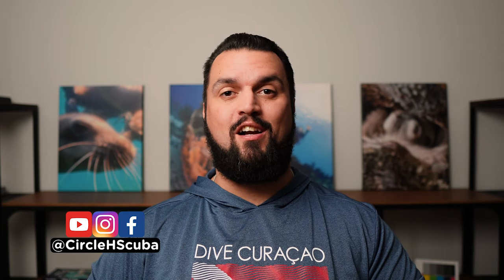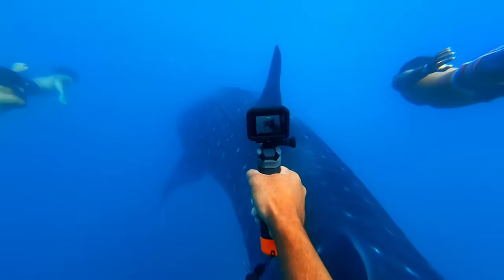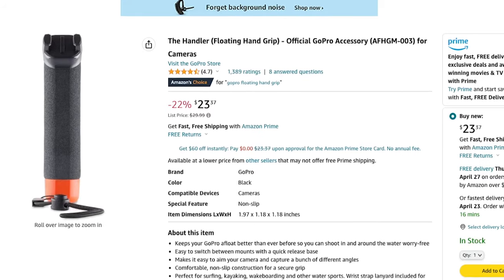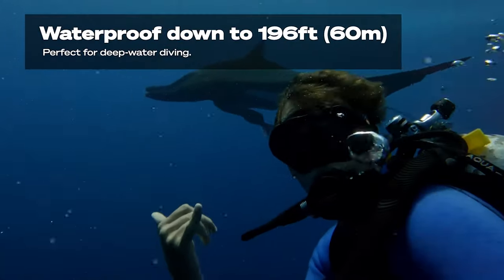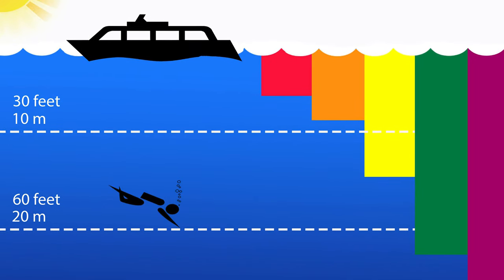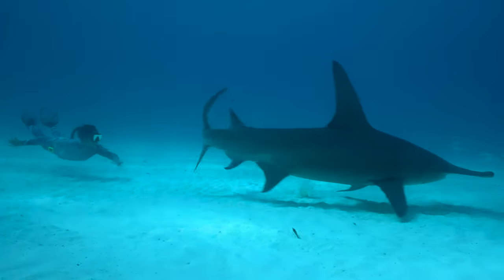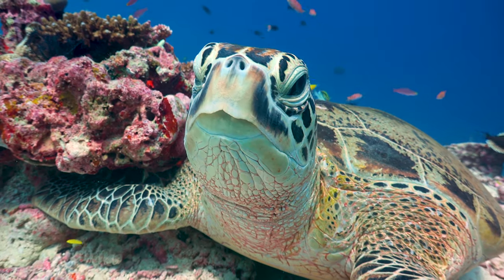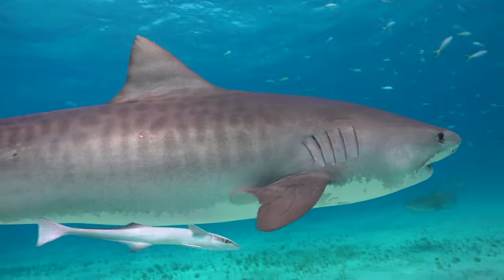Best GoPro Accessories for Snorkeling | Beginners Guide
- Floating Grip
- Waterproof Housing
- Red Filters
- Dome Port
- MicroSD Card
- Extra Batteries & Charge

Are you a new GoPro owner gearing up for an unforgettable snorkeling experience? Join me as I share the essential GoPro accessories you'll need to capture stunning underwater memories.

We'll start with the importance of a floating handle grip to prevent losing your GoPro in the depths of the ocean. Next, we'll discuss the benefits of using waterproof housing, like the GoPro Super Suit, for added protection and compatibility with various accessories. I'll introduce you to red filters next, which will make your underwater videos and photos vibrant by compensating for the loss of red light at certain depths. Ever wondered how to achieve those incredible 50/50 split shots on Instagram? I'll let you in on the secret: dome ports. You’ll learn how these accessories enable your GoPro to capture stunning above and below-water images simultaneously and how to prep them to avoid fogging. Lastly, I'll recommend high-quality micro SD cards and extra batteries to ensure you can keep capturing precious moments without interruption.

By the end of this video, you'll be armed with the knowledge and recommendations to make the most of your GoPro while snorkeling.

⏰ Timecodes ⏰
00:00 GoPro Accessories for Snorkeling
00:23 GoPro Videos and Photos
00:49 GoPro Floating Handle
02:04 GoPro Waterproof Housing
03:18 Red Filters for GoPros
05:54 Dome Port for 50/50 GoPro Shots
06:38 Prevent Dome Port from Fogging
07:08 Best GoPro Battery, Charger, & Memory Card
07:56 Best GoPro Settings for Underwater Video